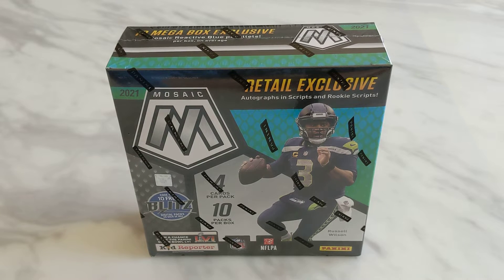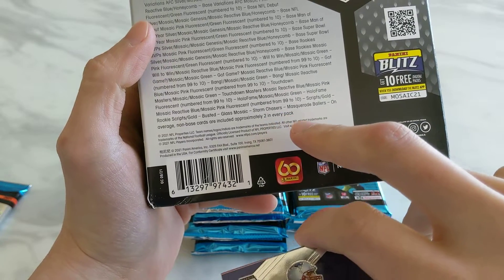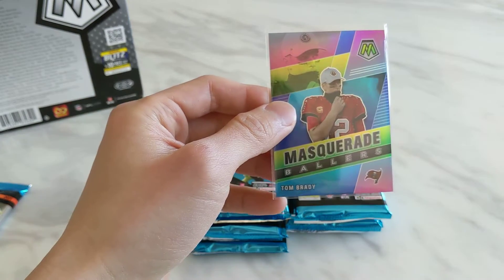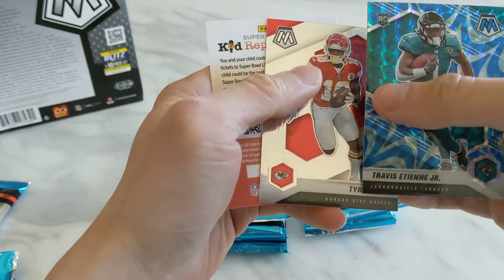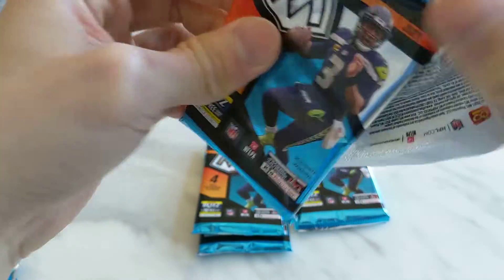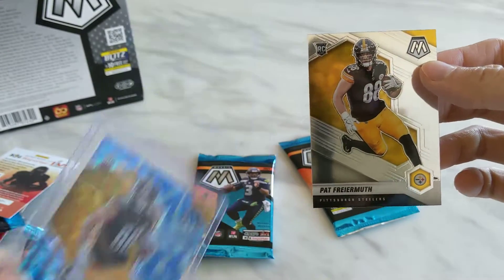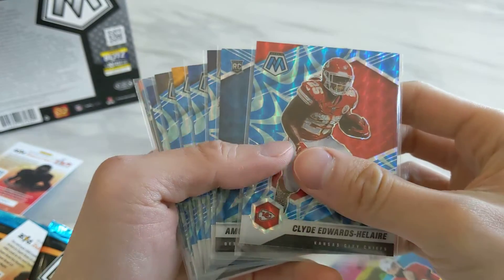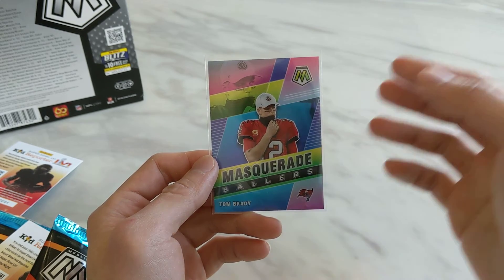[Cards] 2021 Panini NFL Mosaic Mega Box #2 Unboxing | Masquerade Ballers Case Hit 🔥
Mosaic NFL Mega Box #2 way better than Mega Box #1